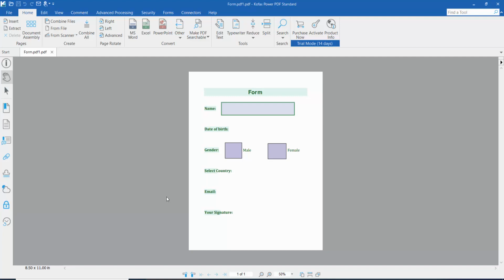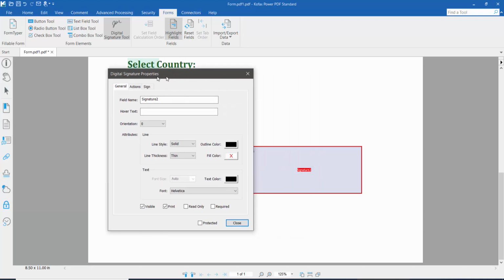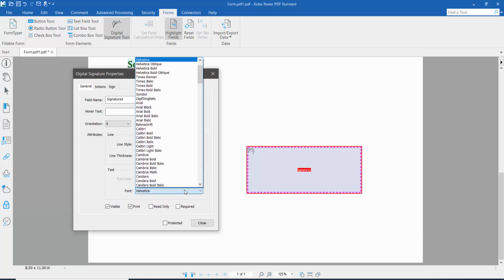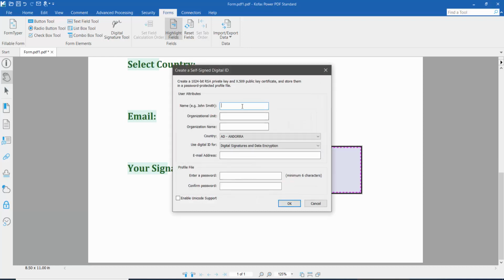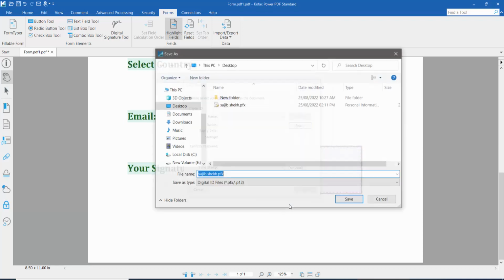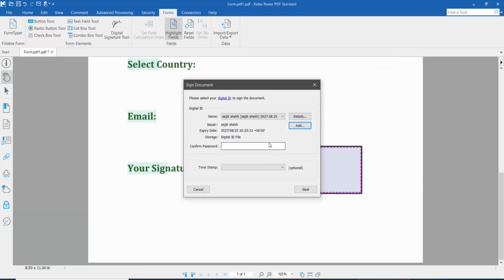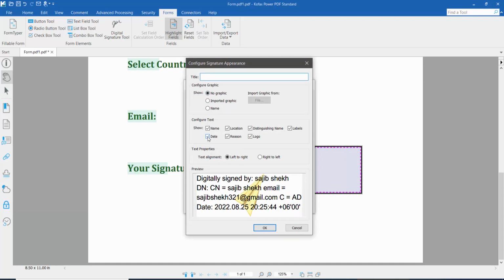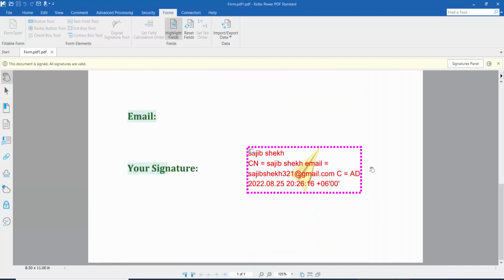How to add digital signature to pdf with date and time using Kofax Power PDF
How to add a digital signature to pdf with date and time using Kofax Power PDF.